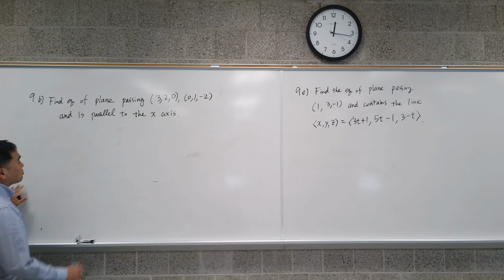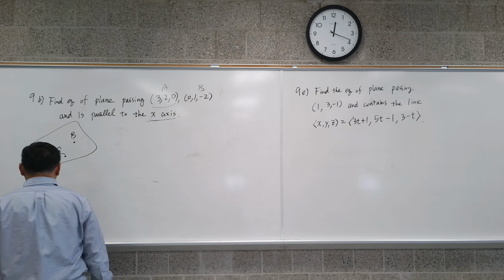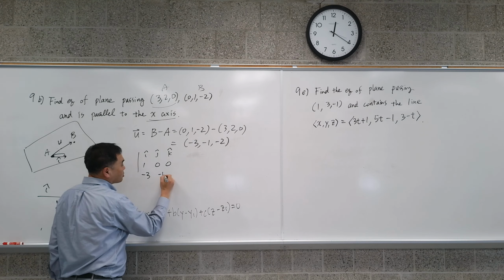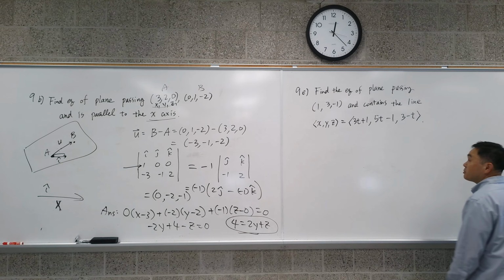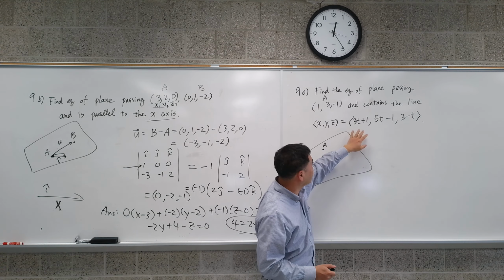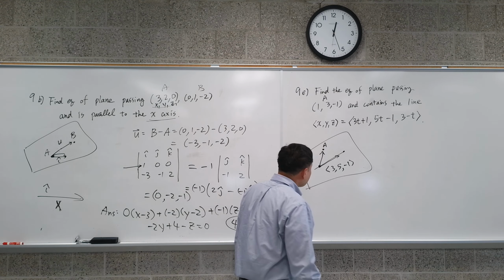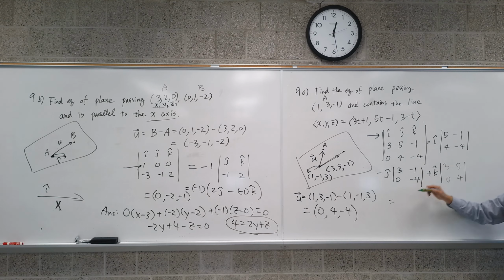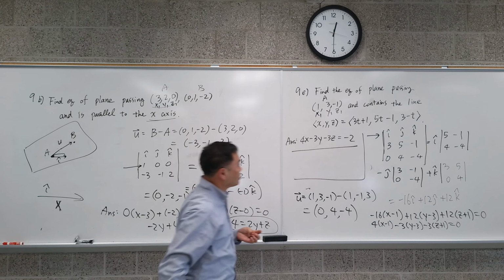Find the equation of a plane passing a point and a line